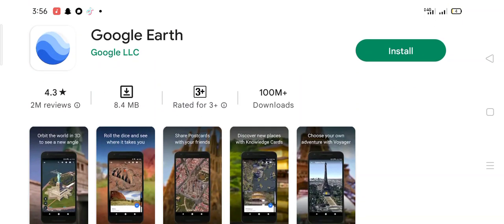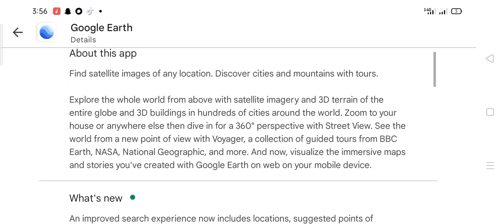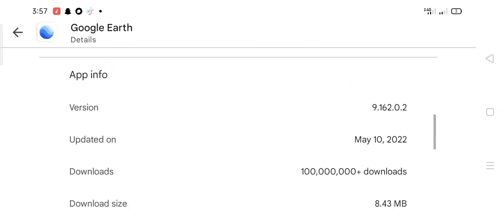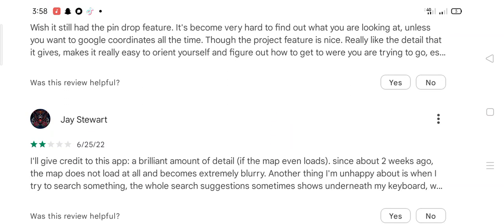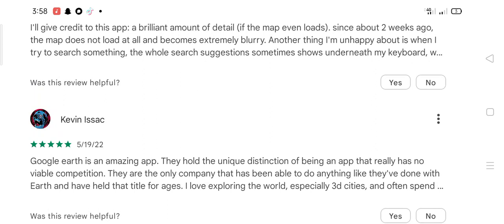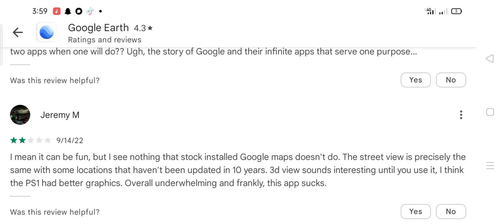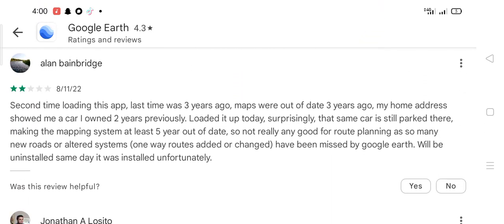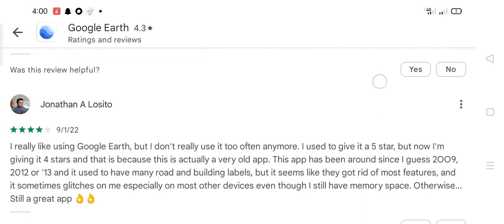What is Google earth | Google Earth Android app review | Key Features of Google Earth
Google Earth is a computer program that renders a 3D representation of Earth based primarily on satellite imagery. The program maps the Earth by superimposing satellite images, aerial photography, and GIS data onto a 3D globe, allowing users to see cities and landscapes from various angles.